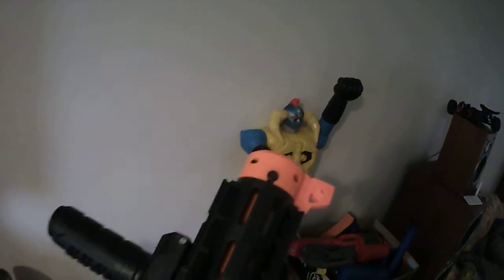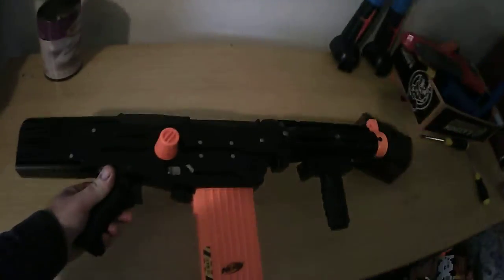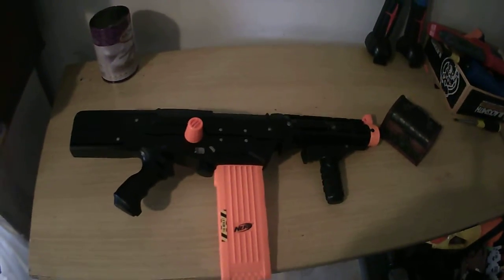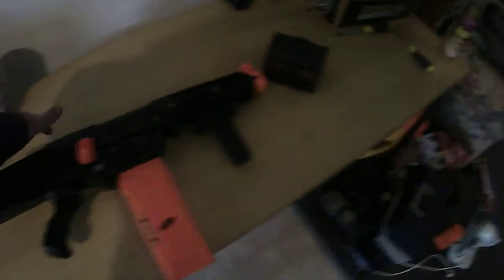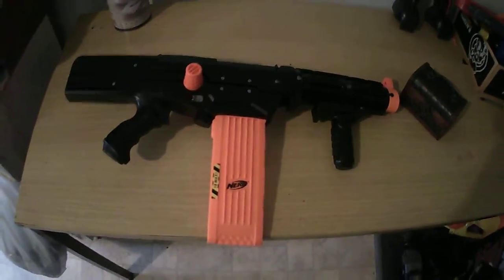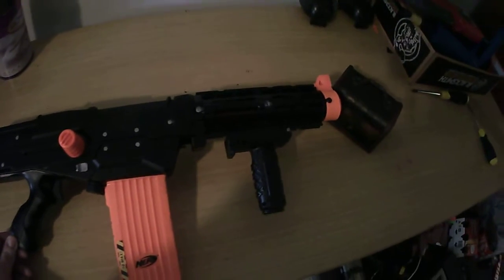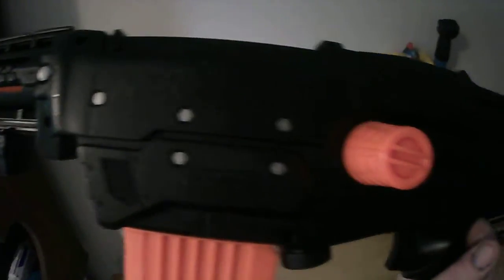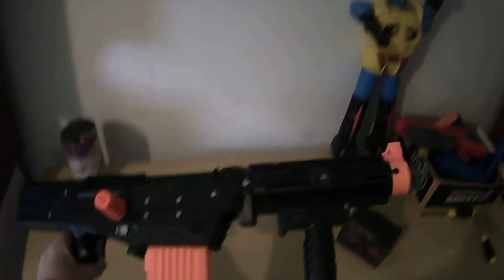my longshot /retaliator intergration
nerf longshot /retaliator barrel intergration